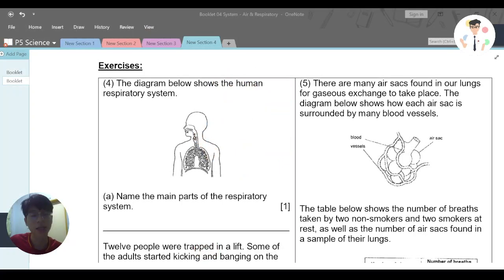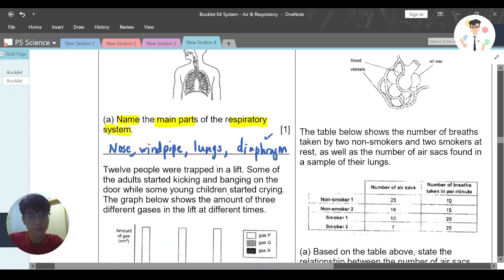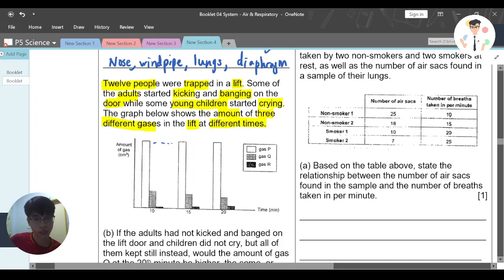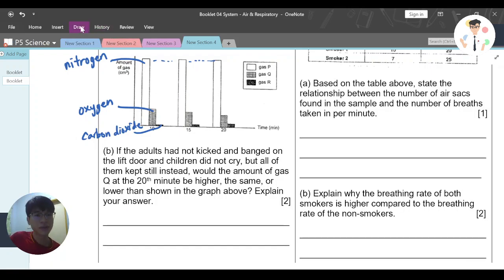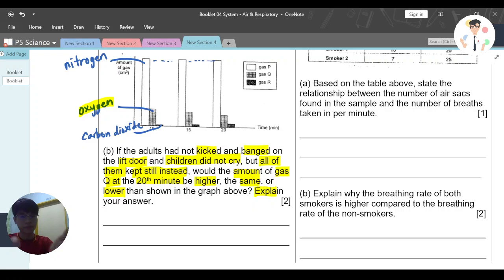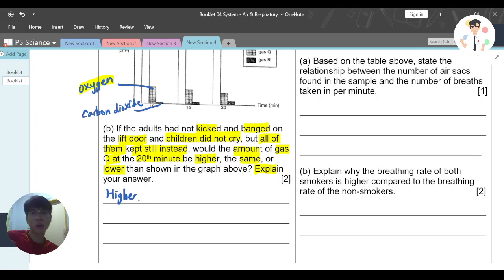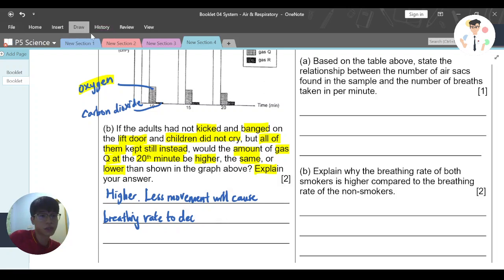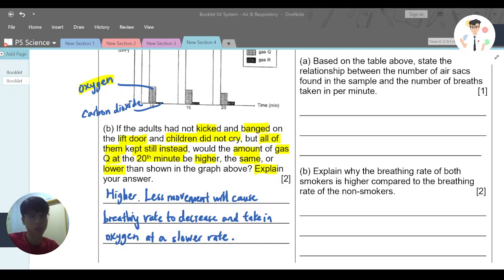P5 2022 SA2 Methodist Q36 (Booklet 04 B. Pg 8 Q4)